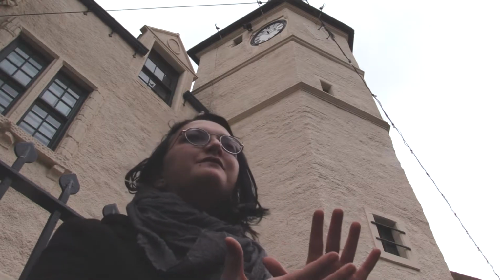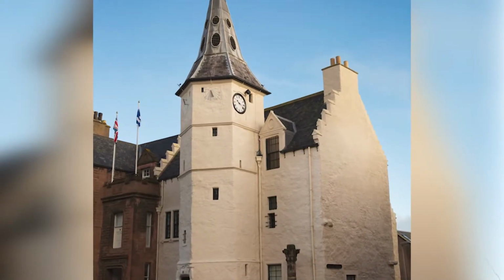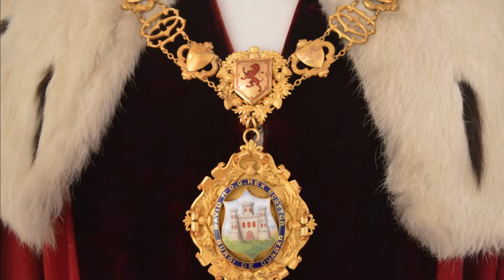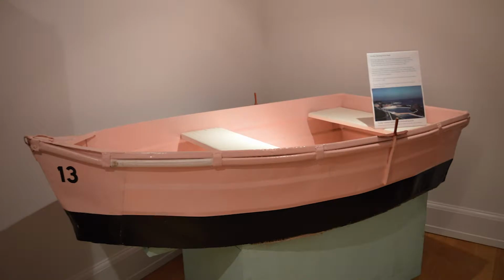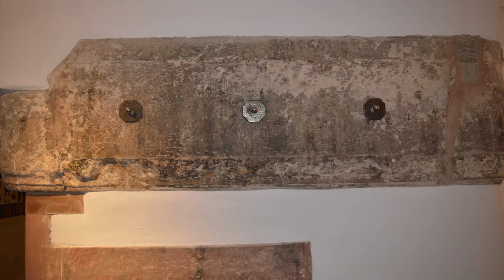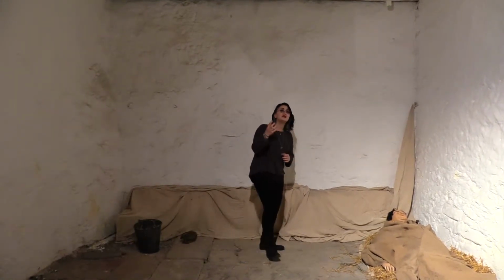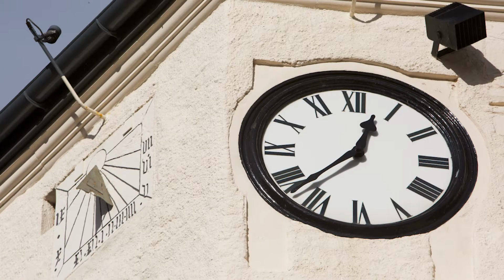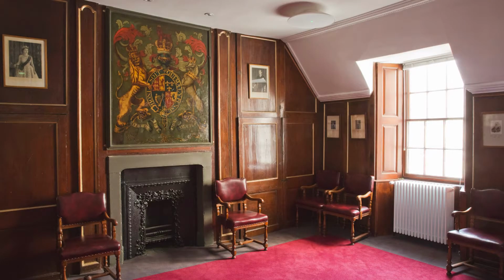Dig It TV - Discover Scotland's Stories - Dunbar, East Lothian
Discover Dunbar Stories